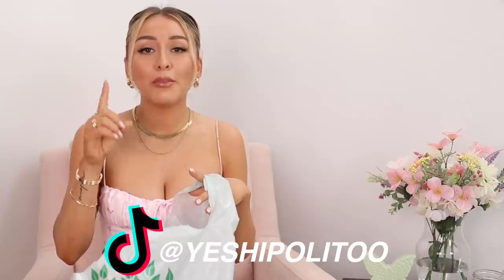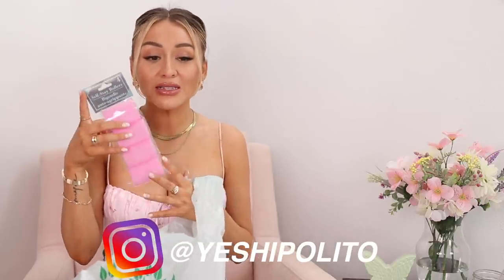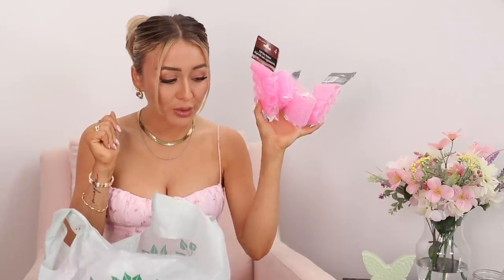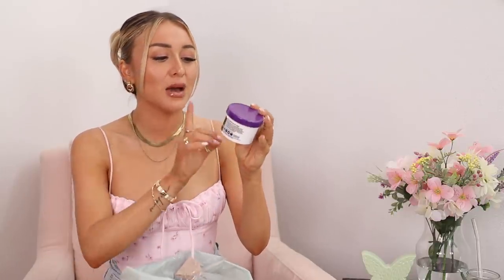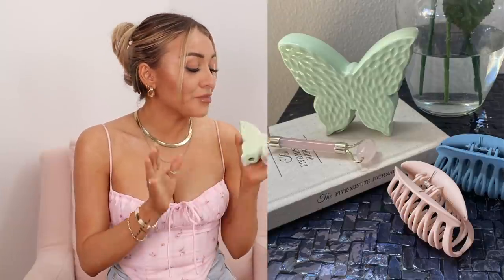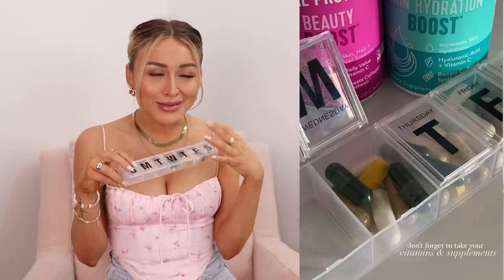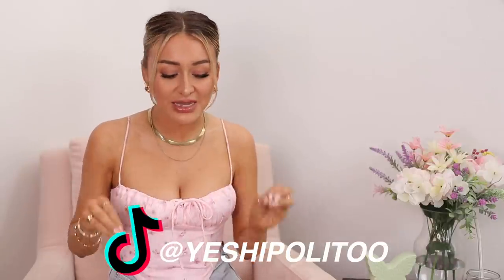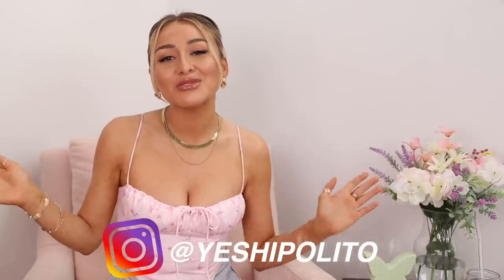Dollar Tree Haul | YesHipolito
Hey guys! Today I have a dollar tree haul for you guys! This is a super affordable haul! You know I love dollar tree and have recently picked up some things that I wanted to review!  We got some hair accessories, cute Pinterest aesthetic decor, trendy hair clips and so much more! Hope you guys enjoy todays affordable dollar tree haul!

➭ saving money honey

➭ Vlog Camera